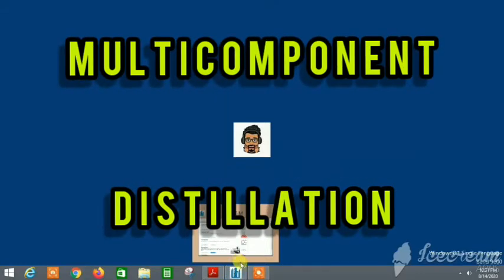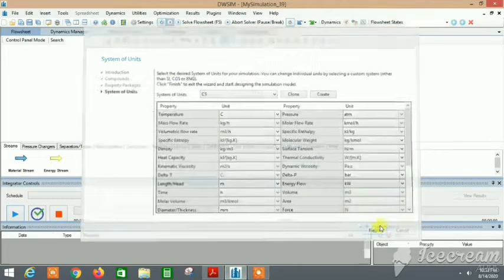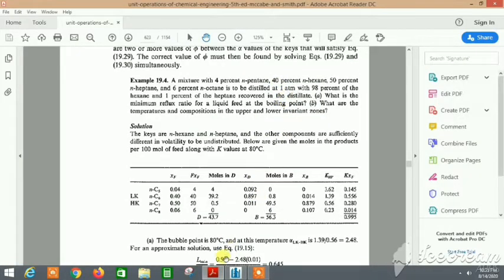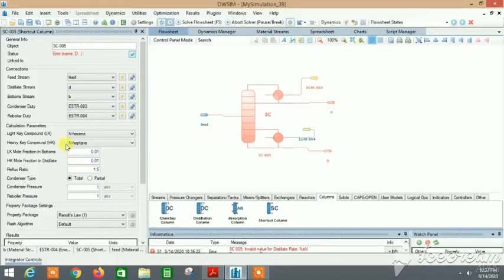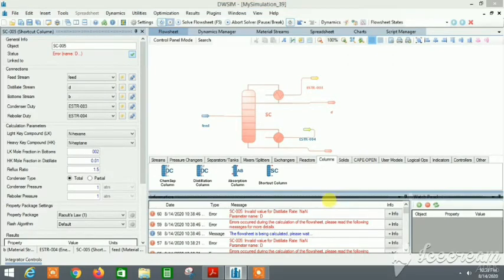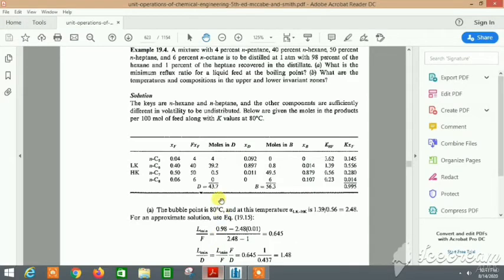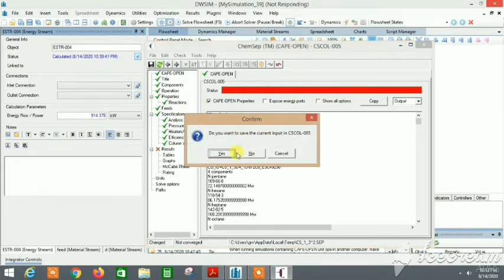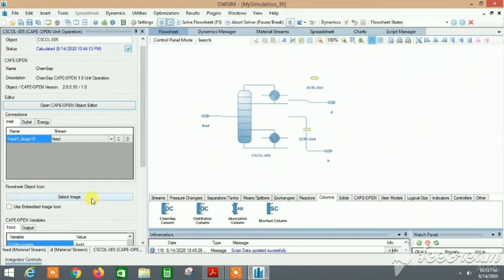Multicomponent Distillation in DWSIM | dwsim tutorials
Video presents how we can easily simulate Multicomponent Distillation in DWSIM.

Multicomponent Distillation seems to be a little difficult sometimes and its simulation appears to be more difficult .
But this video provides a step by step explanation and procedure.